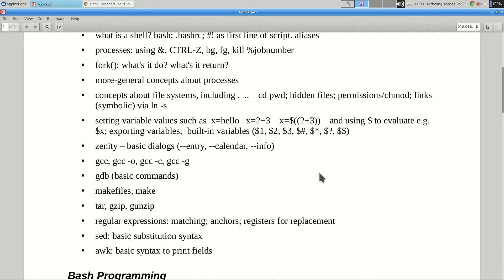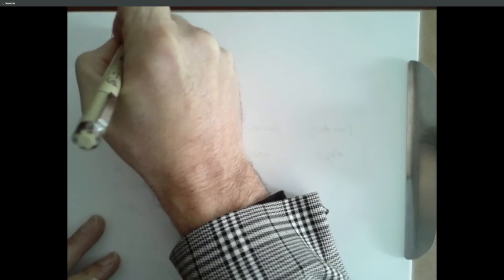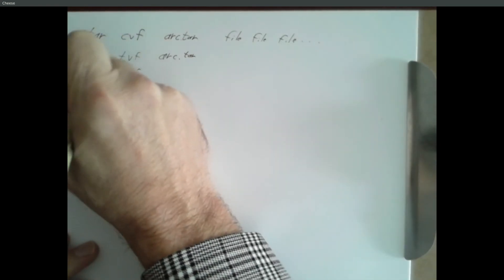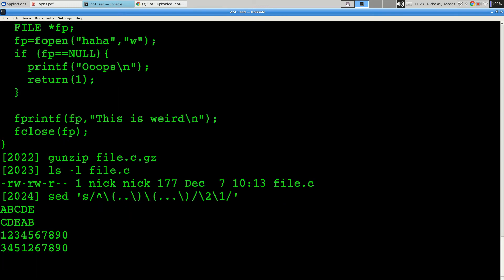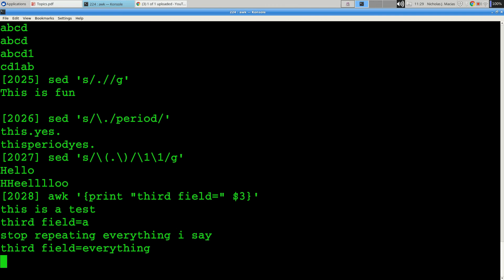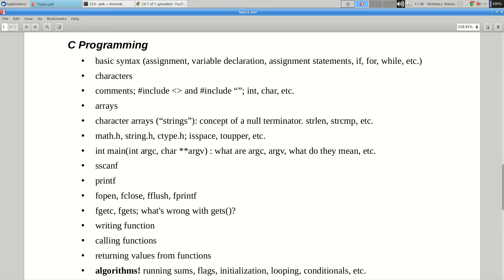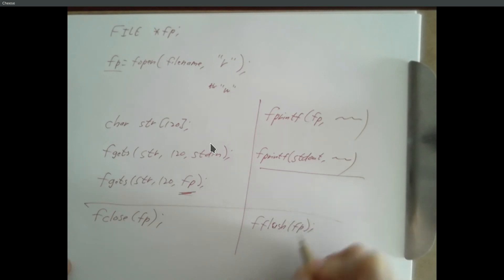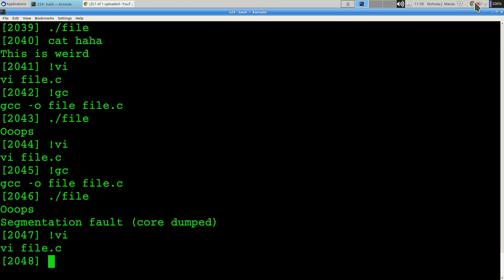CSE 224B 20181207